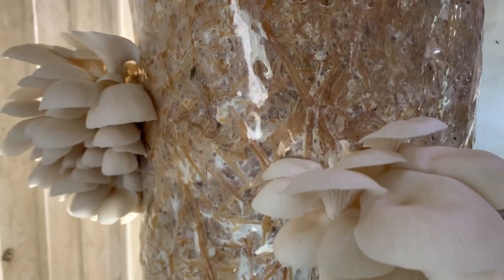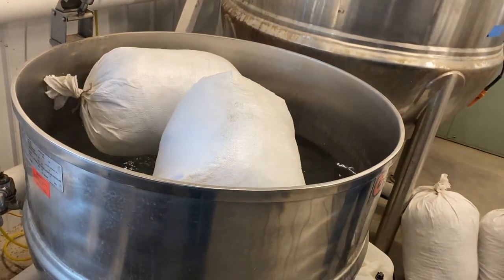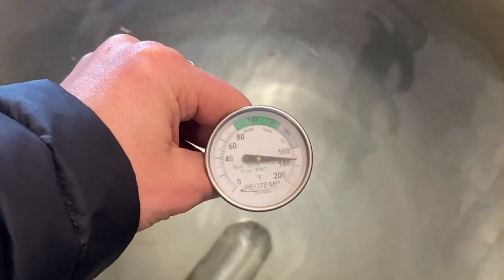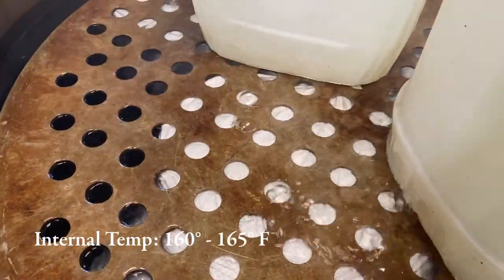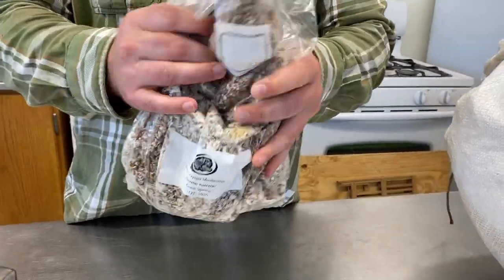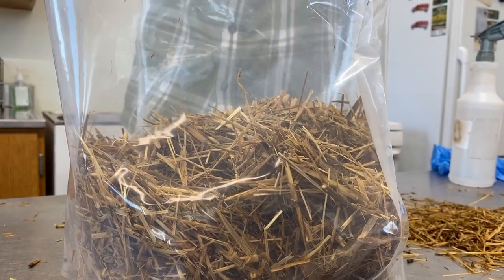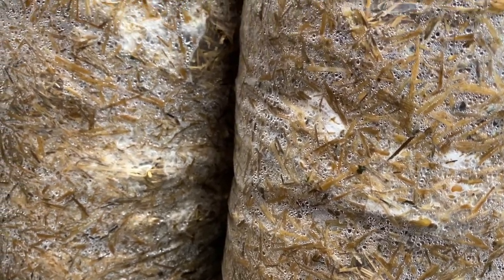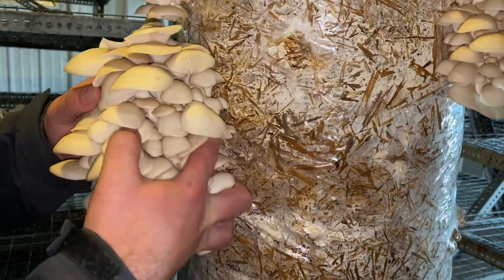How to Grow Oyster Mushrooms Commercially using Pasteurized Straw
Growing oyster mushrooms on straw is the highest yield per substrate way to produce oyster mushrooms. Straw can be pasteurized and packed into buckets or sleeves with spawn for commercial production.

For a read-through on the process read our blog post! Blog